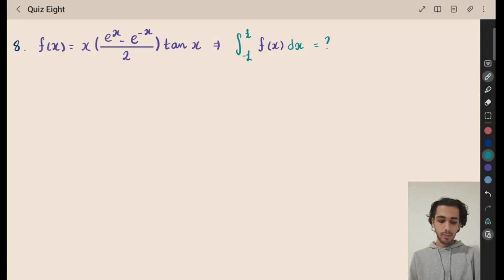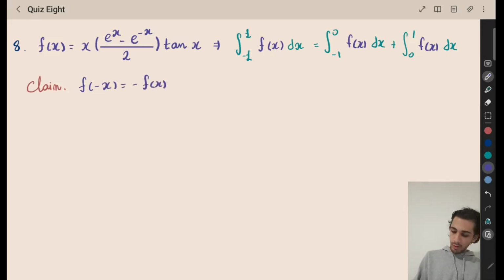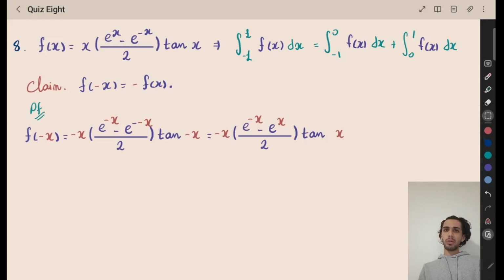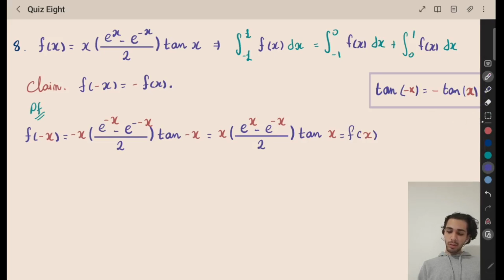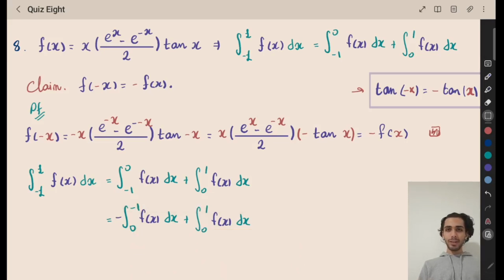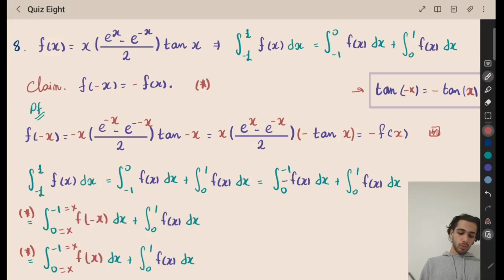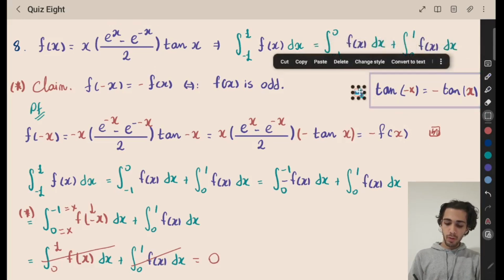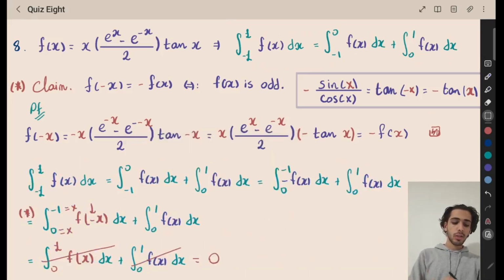8.8 - CLA (I)